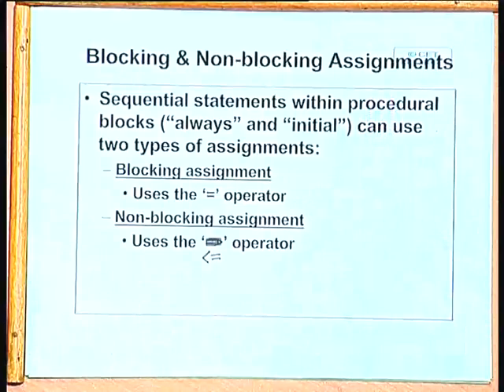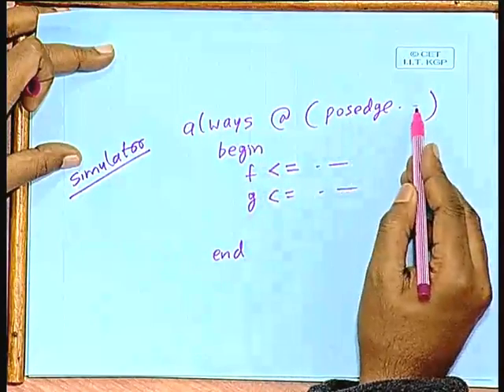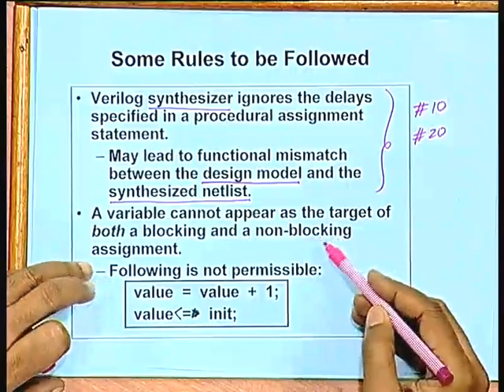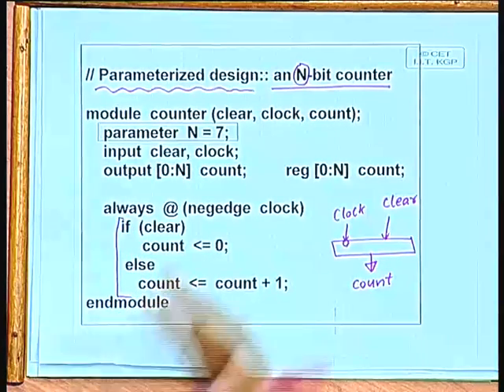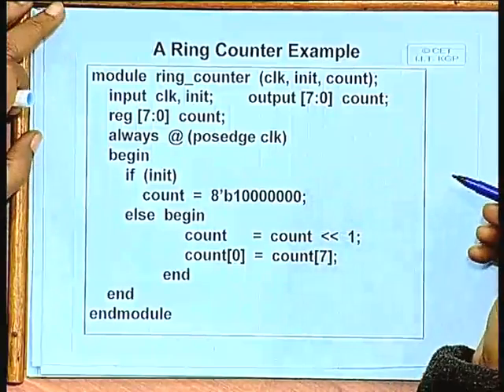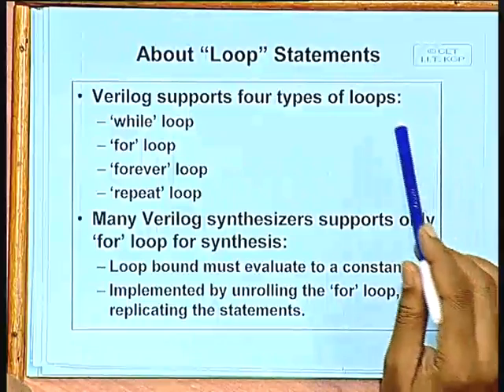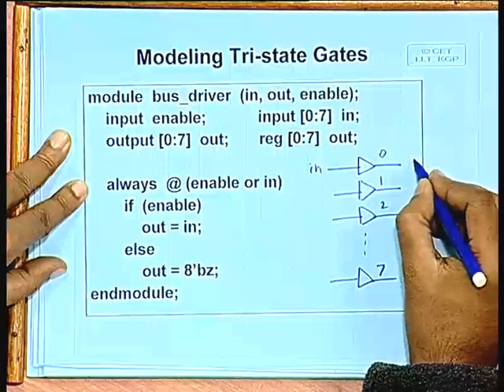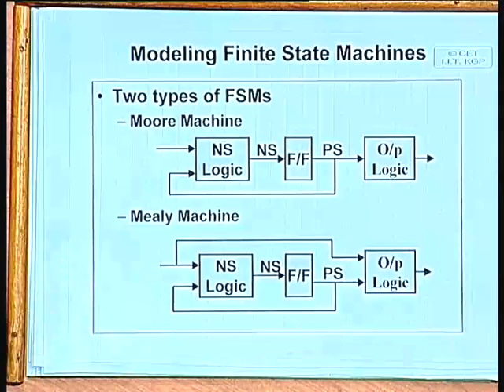Lec-5 Verilog: Part-IV